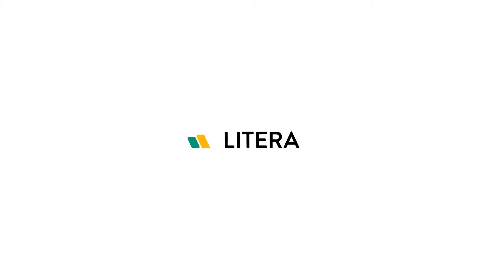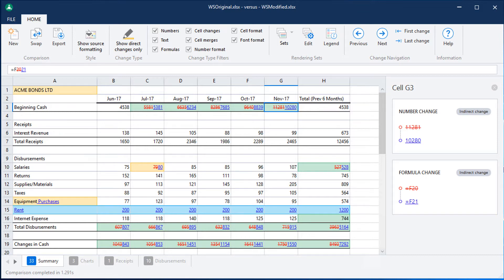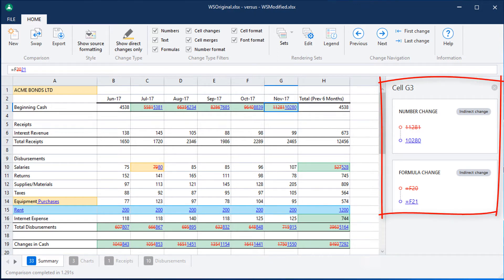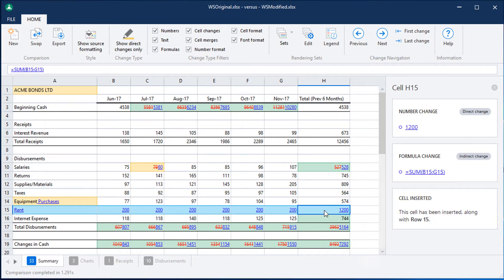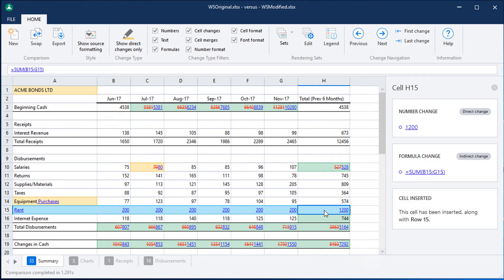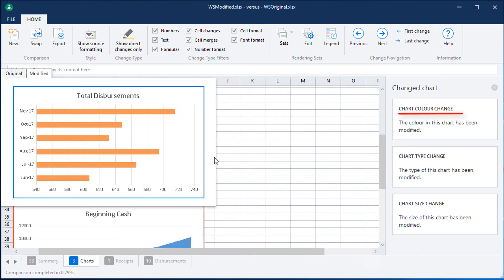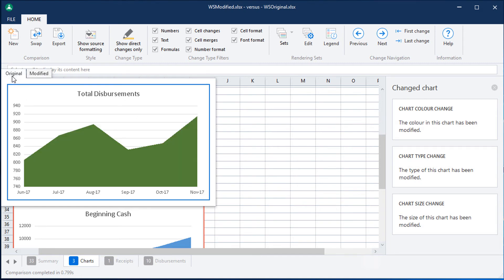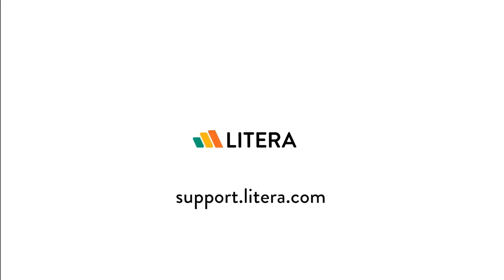Workshare Compare | Quick Tip on View Changes in Excel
How to identify and understand all changes that have occurred win any given cell chart in Excel.